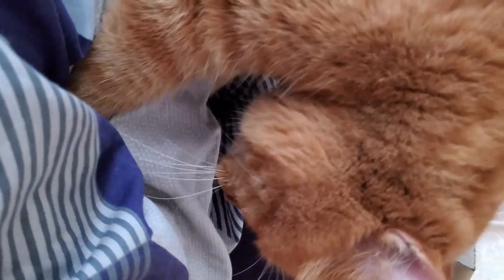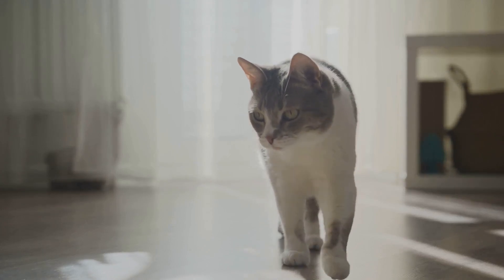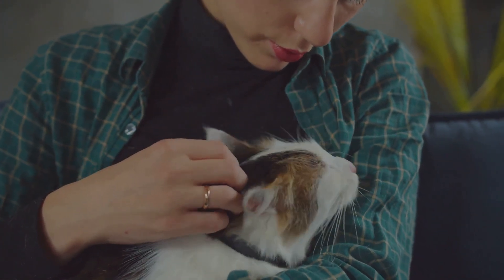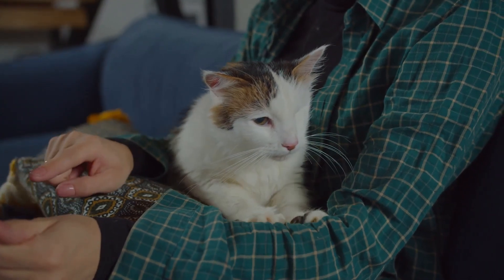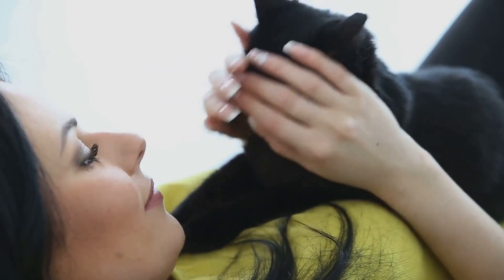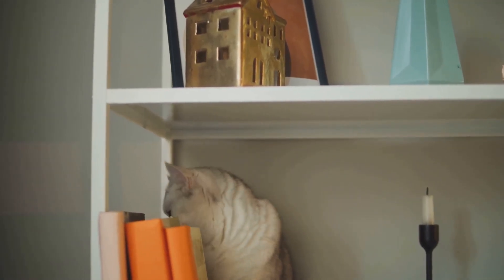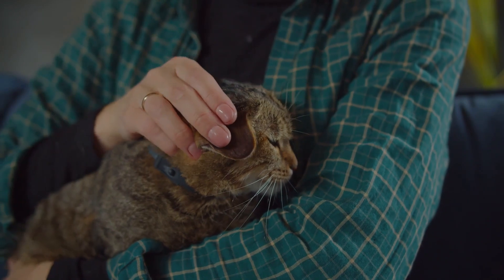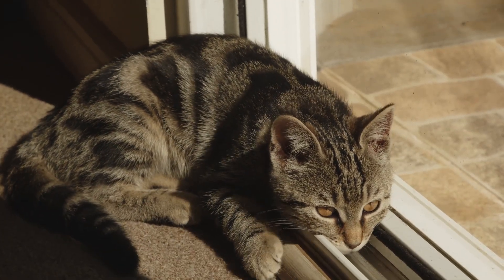Why Do Cats Purr? The Purr-fect Science: Unraveling the Mystery of Cat Purring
Embark on a scientific journey into one of nature's most charming enigmas with Why Do Cats Purr? The Purr-fect Science: Unraveling the Mystery of Cat Purring. This video delves deep into the heartwarming hum of a cat's purr, exploring everything from its scientific roots to its healing powers. Join us as we decode why cats purr, how it benefits them, and what it means for us as cat lovers. Your cozy companion's purr might be more powerful than you think!

Craving more feline wisdom? for a deep dive into the graceful world of cats. From care tips to understanding your cat's enigmatic language, BaddCats Blog is your go-to guide for all things cat.

🐾 Timestamps:
00:00:00 - The Cat's Purring Mystery
00:00:37 - The Science Behind the Purr
00:02:00 - Reasons Cats Purr
00:04:14 - The Healing Power of Purring
00:06:23 - Understanding Your Cat Better
00:08:28 - Wrapping Up